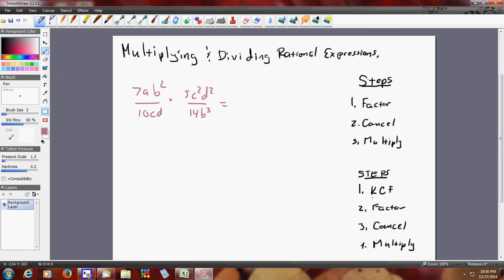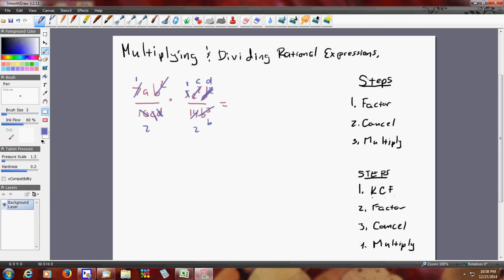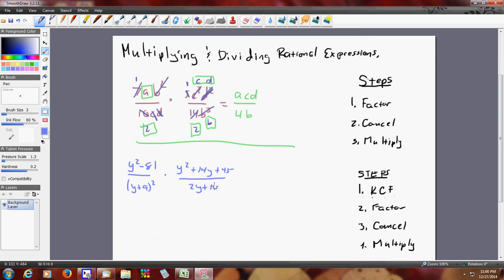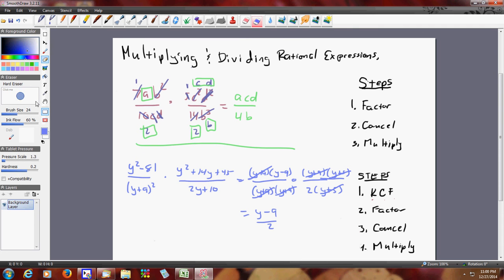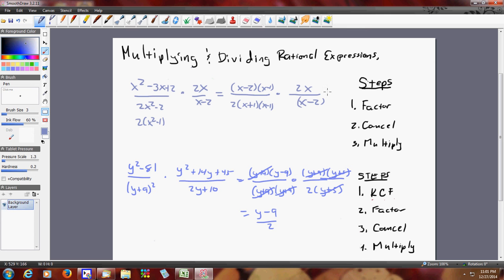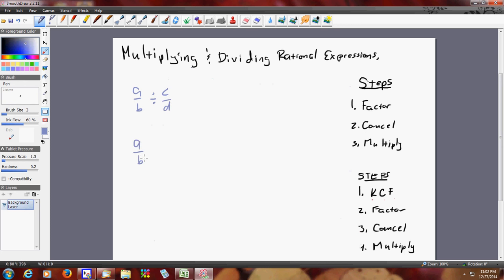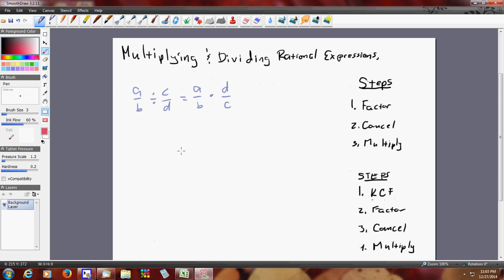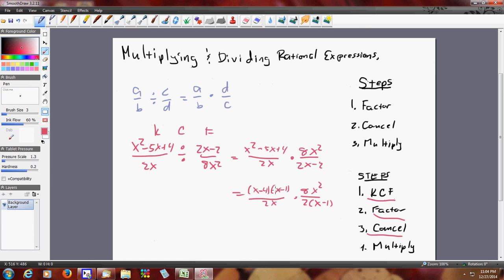Algebra multiplying and dividing rational expressions 7 2v 1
This shows what to do if you want to multiply or divide rational expressions